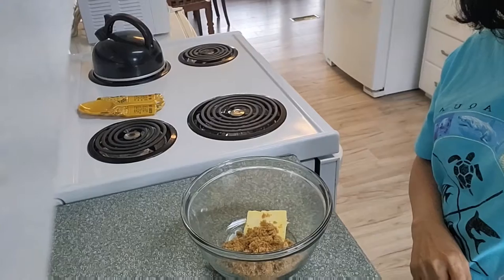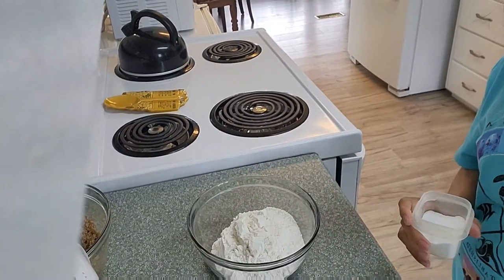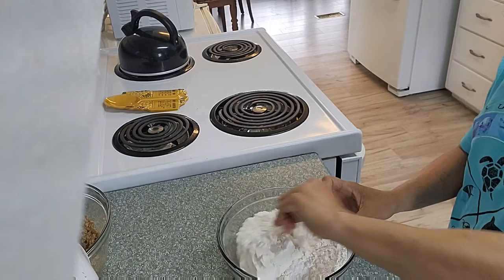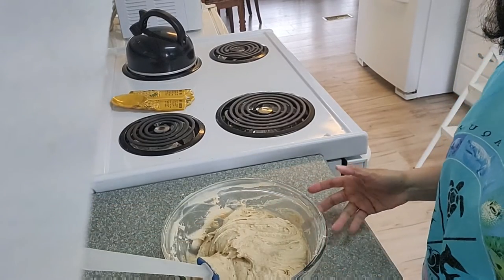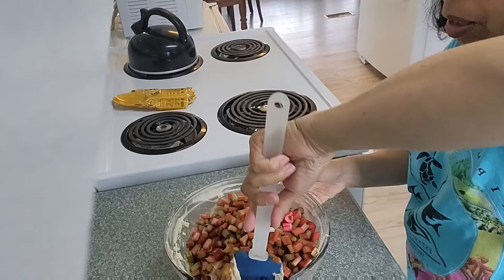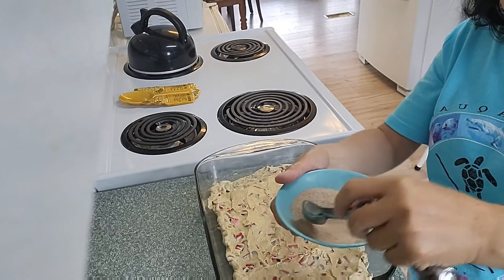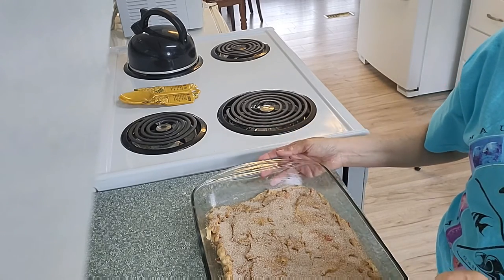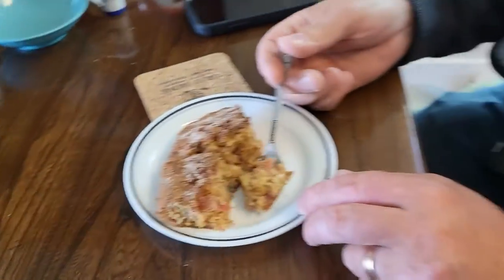How To Bake Rhubarb Cake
Rhubarb Cake is very moist, delicious and tasty which everybody would love and enjoy